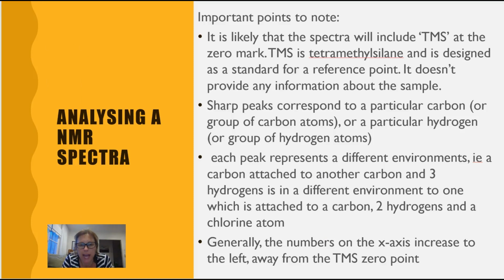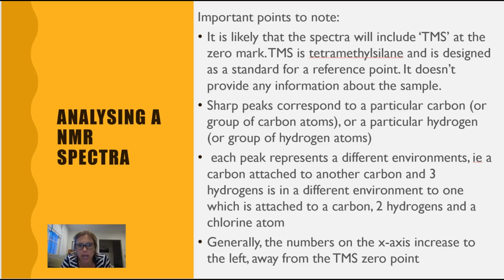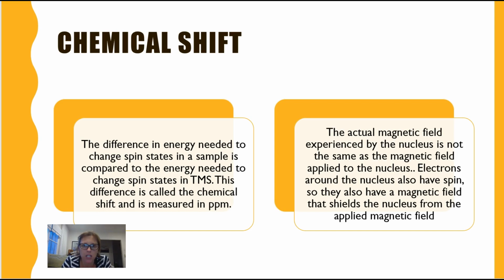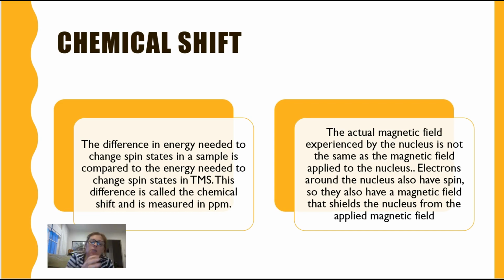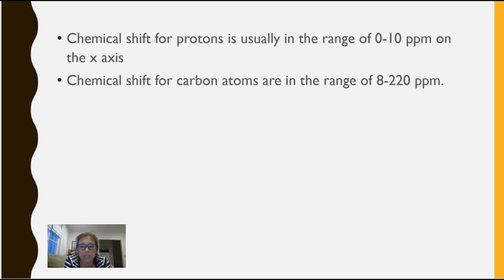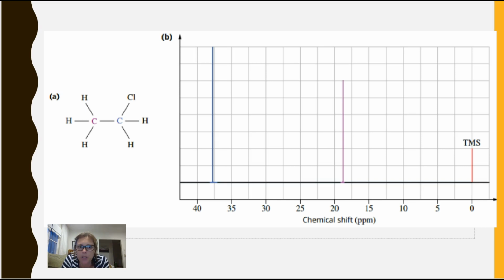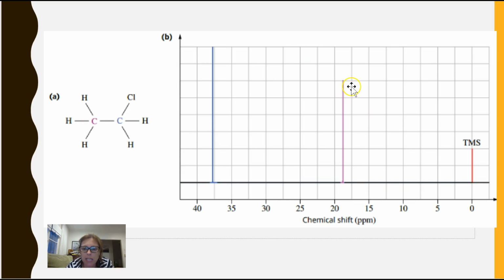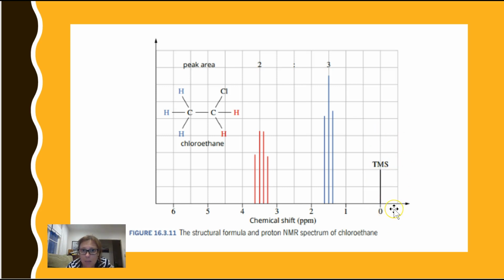video #6 interpreting NMR spectra